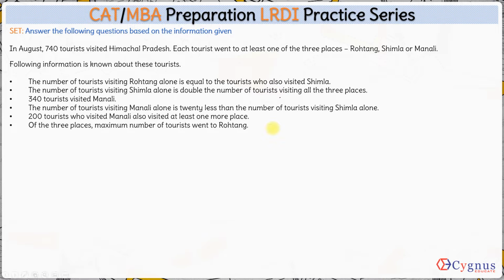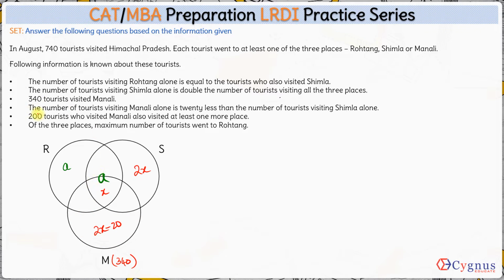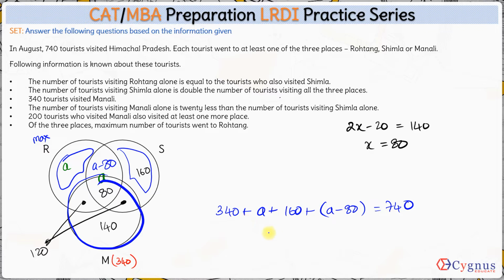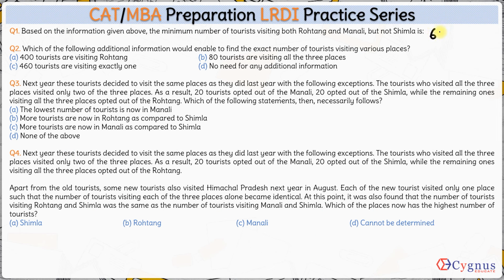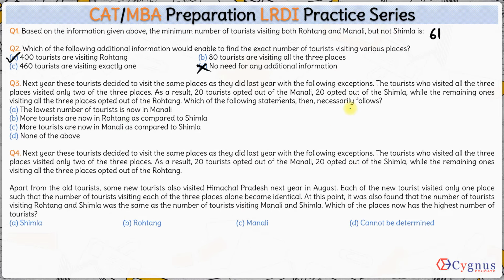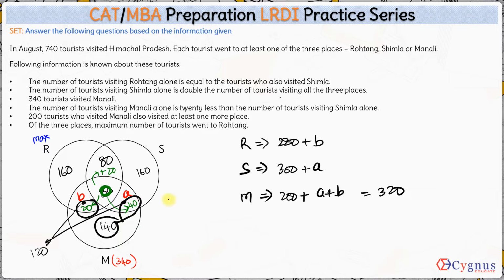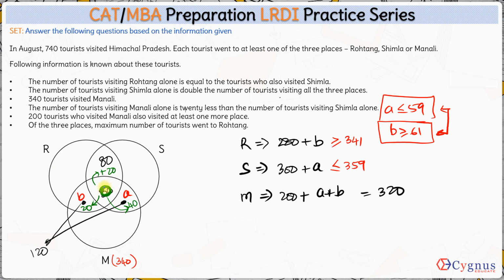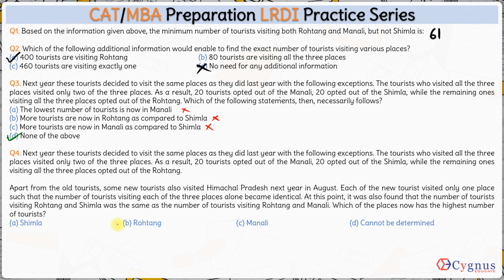LRDI Practice Series | Moderate - Tourists, Venn Diagram | CAT Preparation